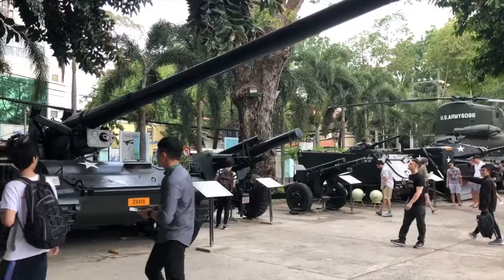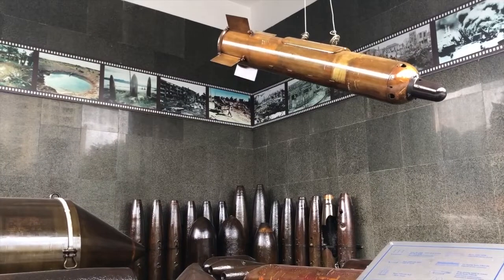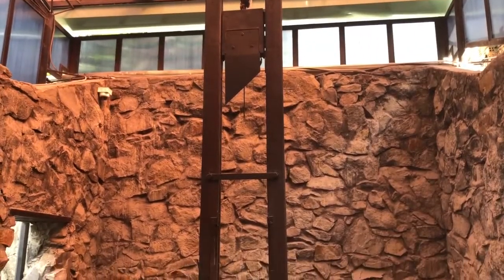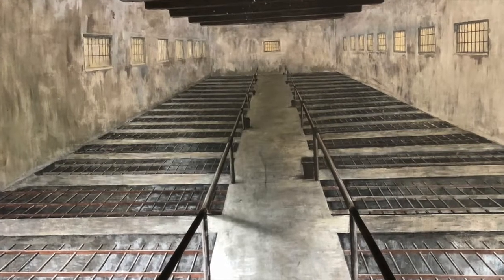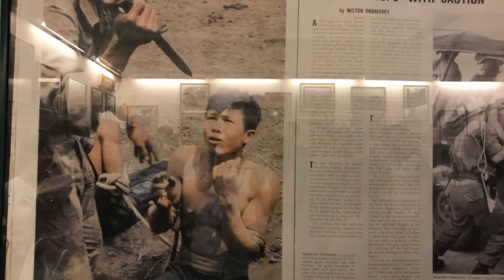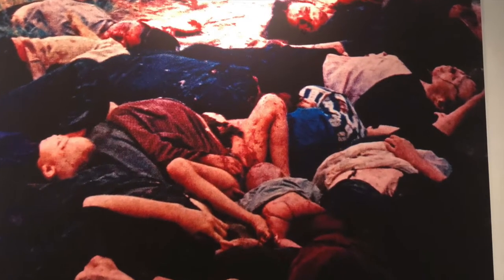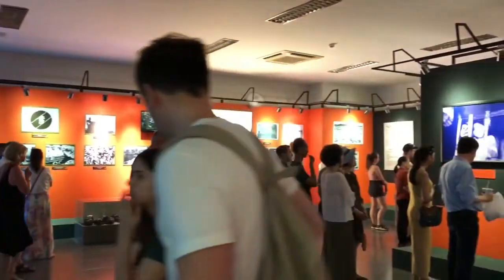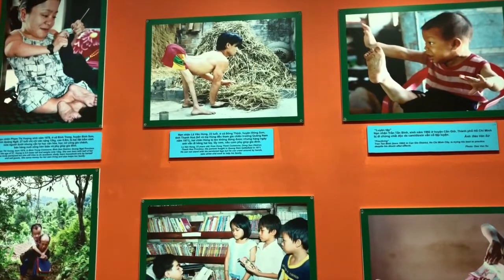Visiting the Vietnam/American war museum in Vietnam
Vietnam's war remnants museum is a painful reminder to the effects of war. Warning there are some really graphic images in this video.